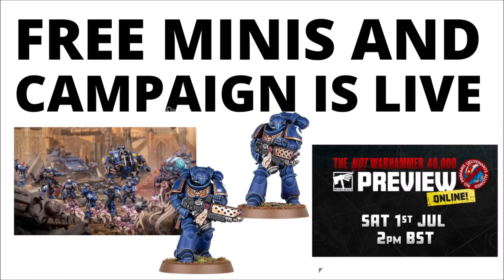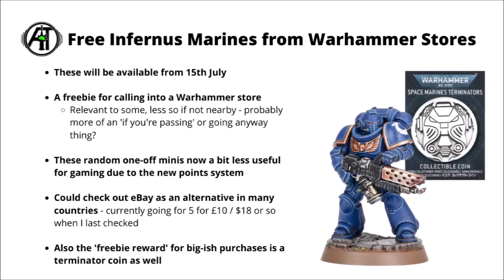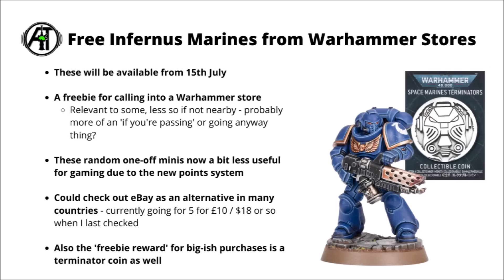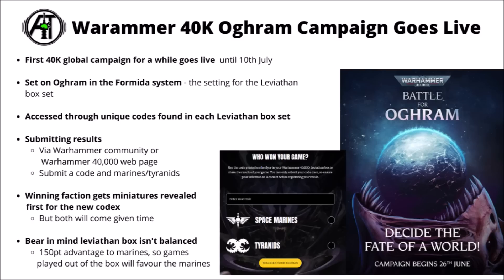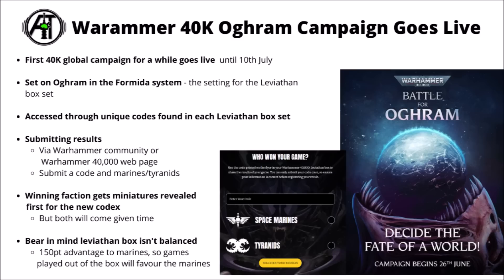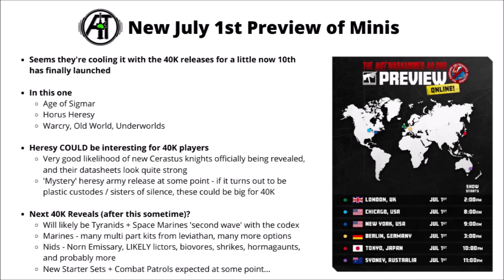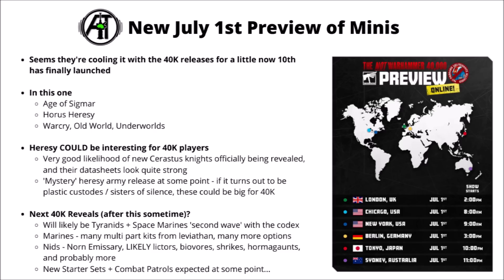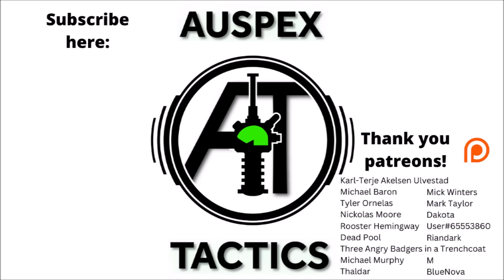Lots of News from GW! Free Infernus Marines, New Preview Online, Global Campaign Website Live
Let's talk through GW's post-leviathan announcements with a short round up of the news...

0:00 Intro
1:28 Free Infernus Marines
4:03 Oghram Campaign Goes Live
6:19 Next Preview Online
9:05 Outro